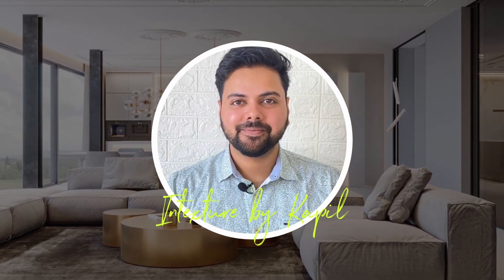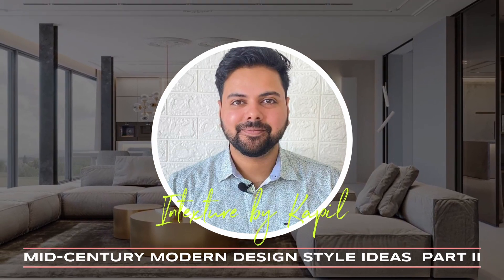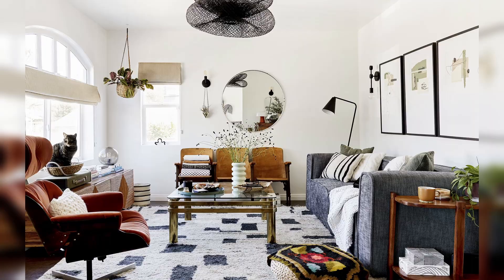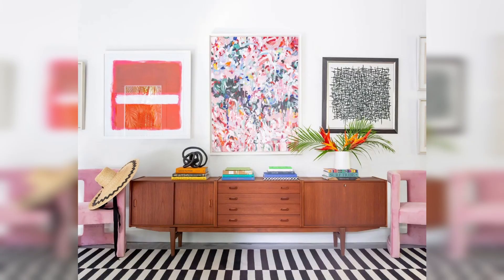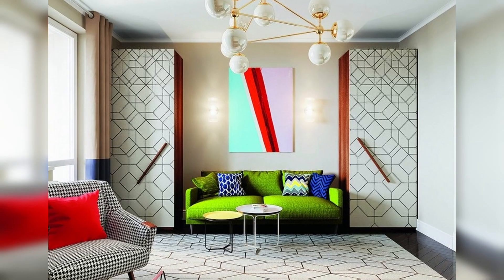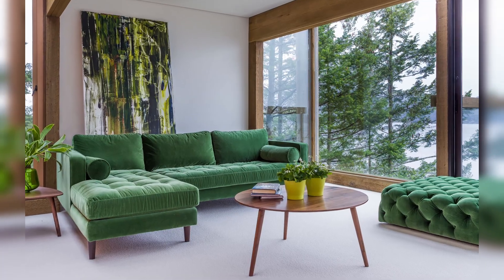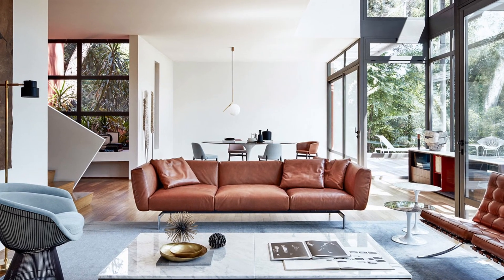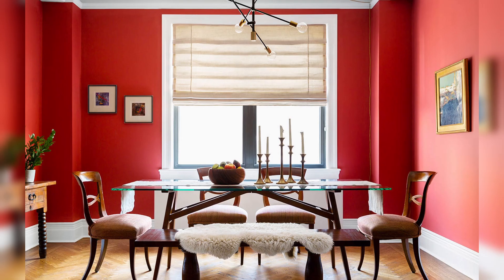MID-CENTURY MODERN STYLE PART 2 | INTEXTURE BY A&K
Welcome to Intexture by A&K!
How to create a Mid Century Modern home?

In this video I explain how you can decorate your home in the mid-century modern design style!  I am giving you my tips on how to get a mid-century look for your home.

This is part of my Interior Design Styles Series that you should check out!  I go through an overview of different styles, how to combine different interior design styles, and I am now going through them individually.

Want to learn all about the components of good Mid Century Modern Design Style? Let me break it down for you!

We will look at what kind of furniture and decor is mid-century, what color palettes and colors are typically mid-century, which materials were used in the mid-century era, what some iconic pieces of furniture are, and where to shop. I'll also give you practical tips on how you can get the look in your own home!

Have a topic or question you'd like us to talk about in our videos?

'Intexture by A&K' is an interior design channel led by Aditi & Kapil, who are the Principal Designer's of Intexture India. An interior design and home staging firm based in Gurgaon, specializing in turnkey interiors. Their team of professional designers hope to inspire all viewers with interior design inspiration, trends, tips on how to style and stage your home.